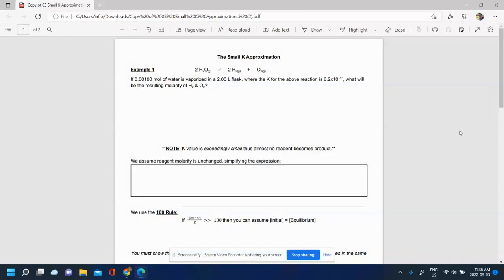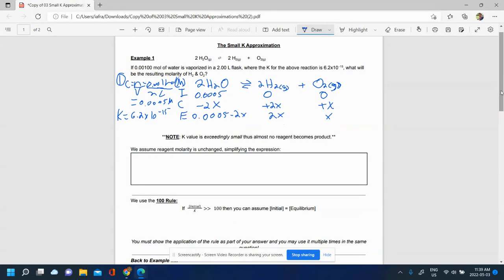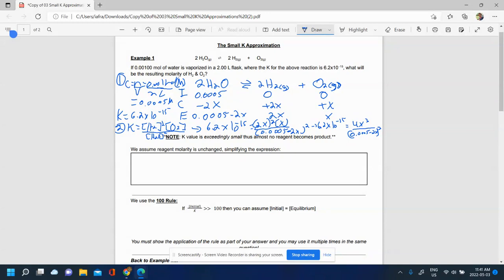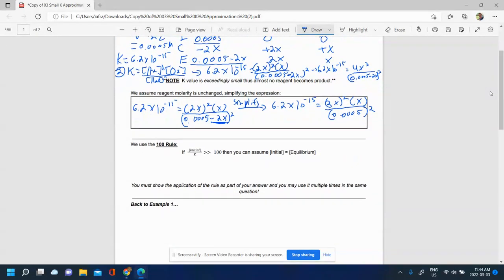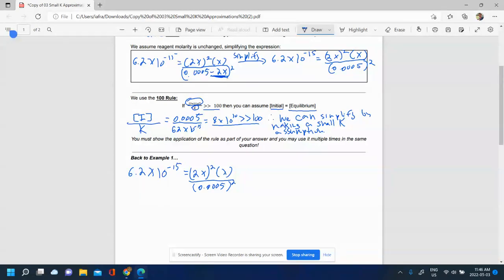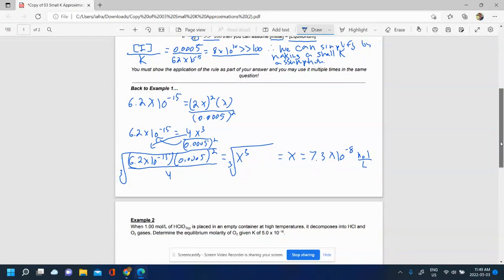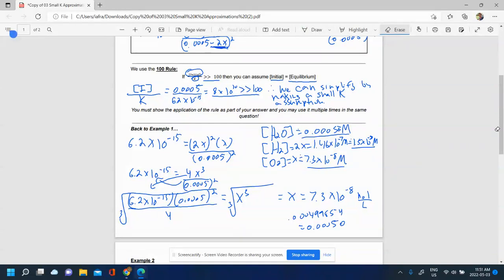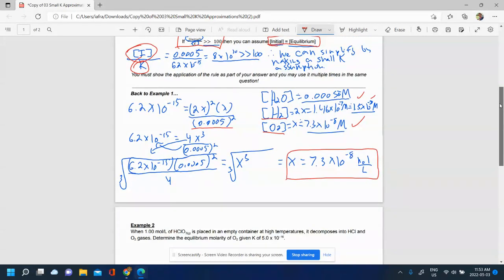Small K Part 1